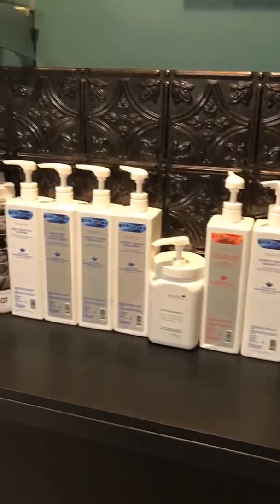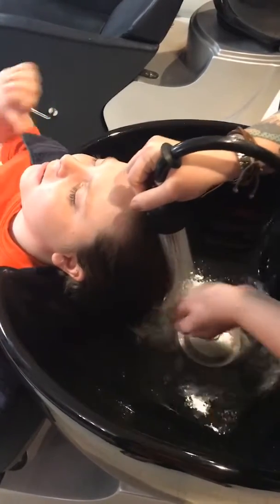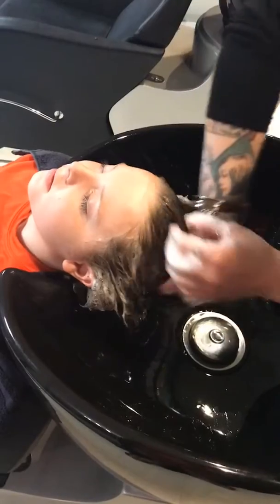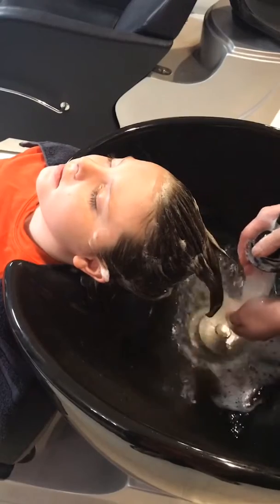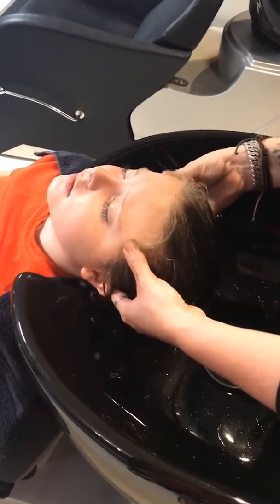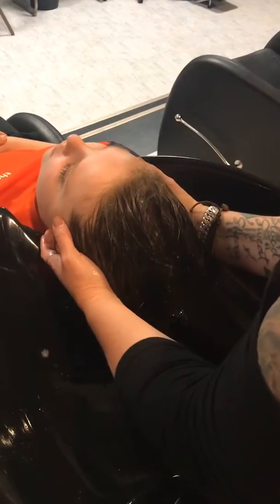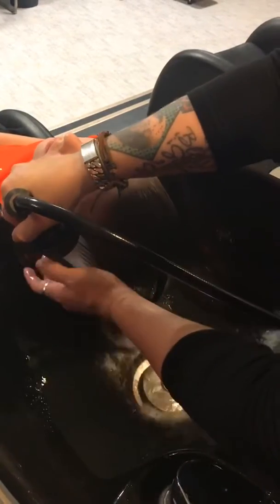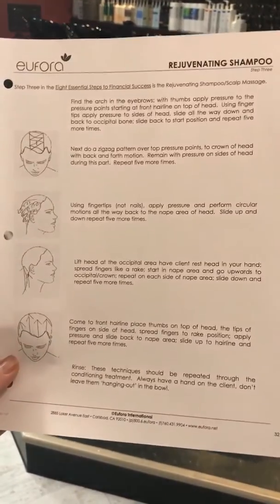Eight Essential Steps to Financial Success- Step 3 Rejuvenating Shampoo & Scalp massage